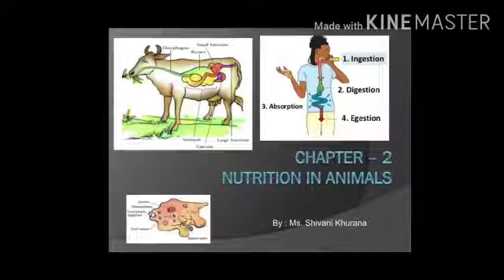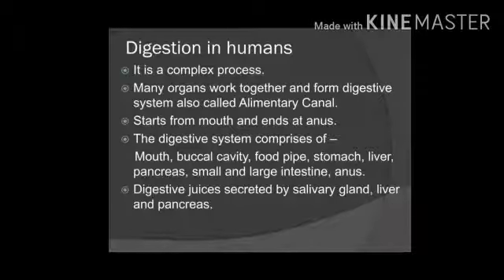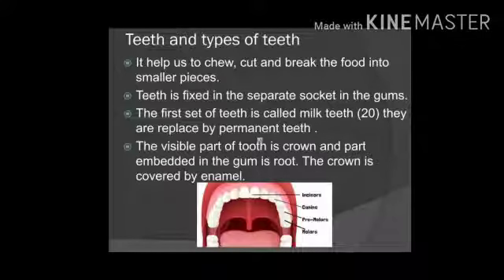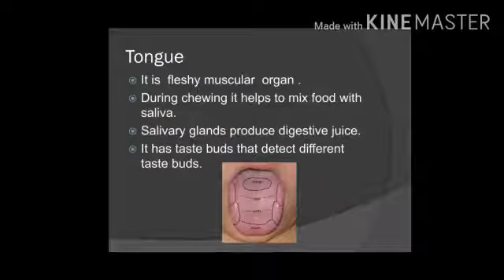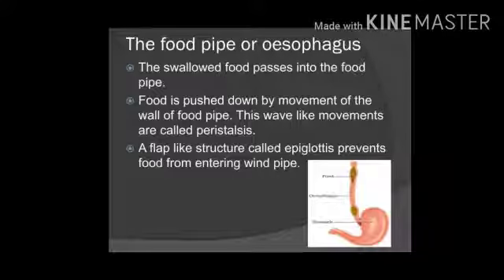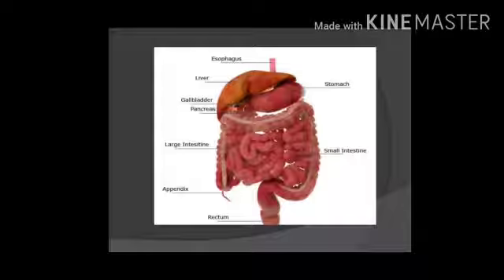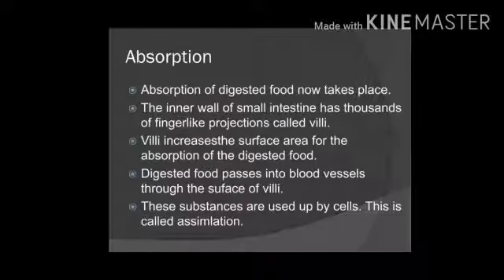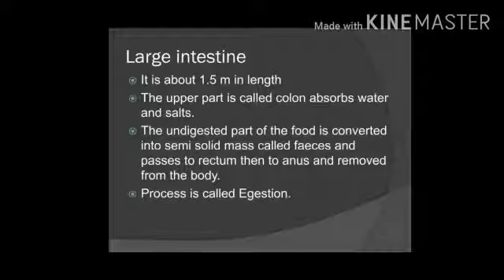part 2 # nutrition in animals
Video from Shivani Khurana